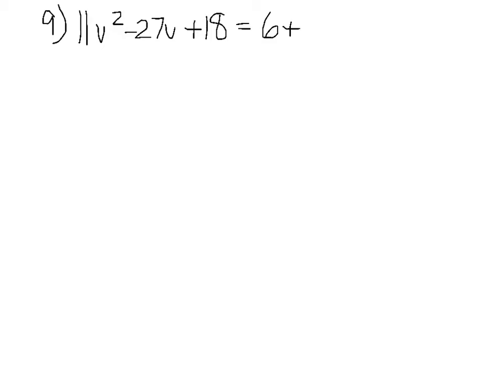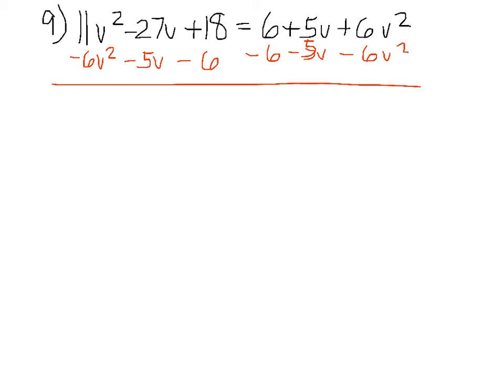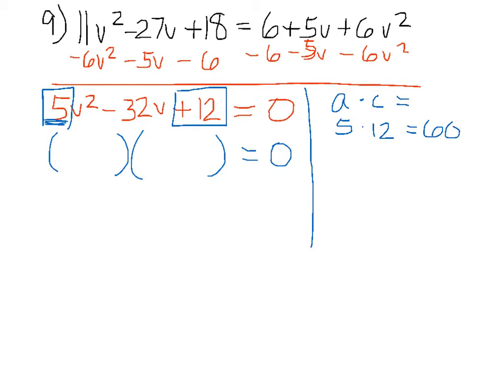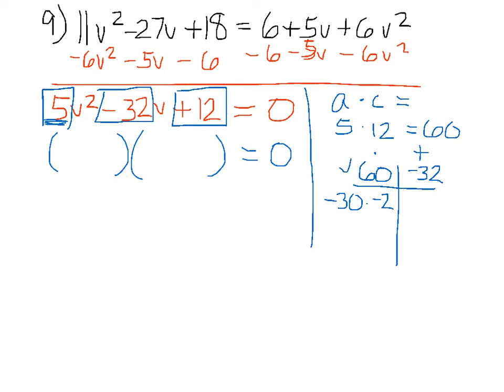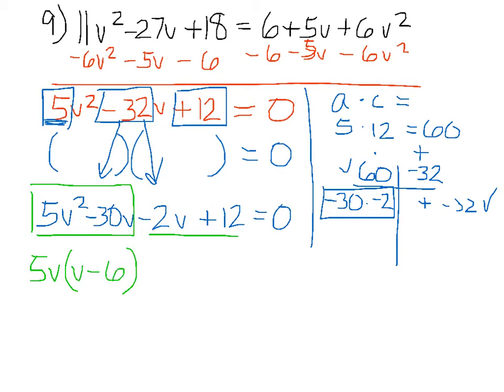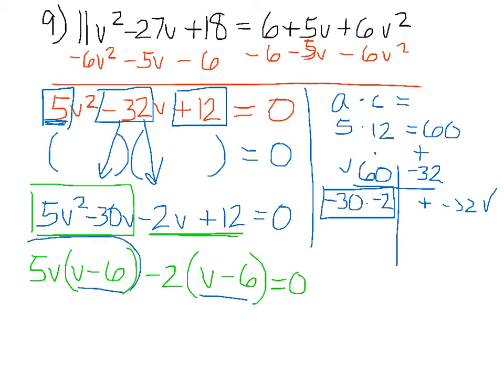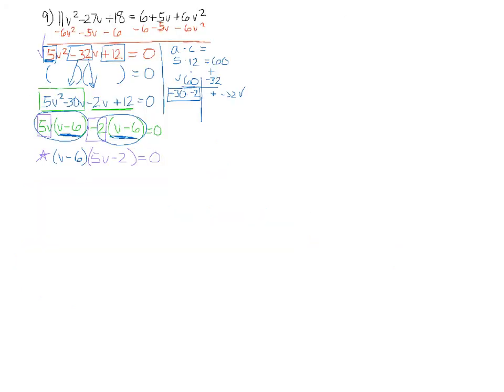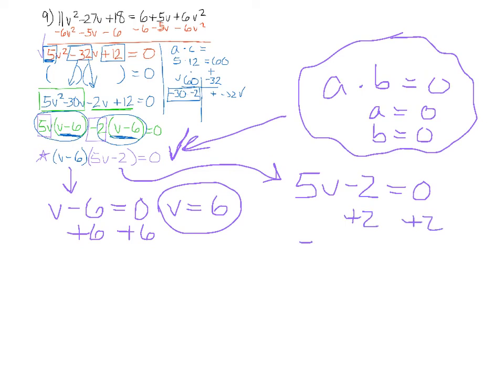Solve by factoring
a c method
Split the middle term
#9 from W1,A1